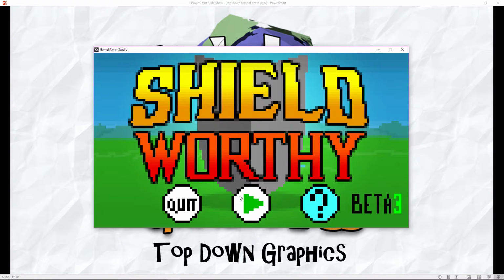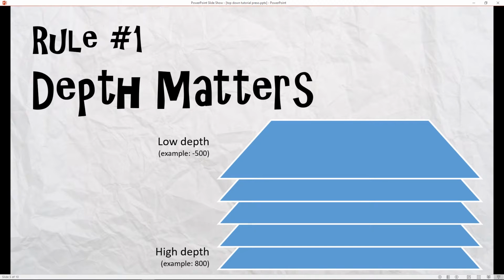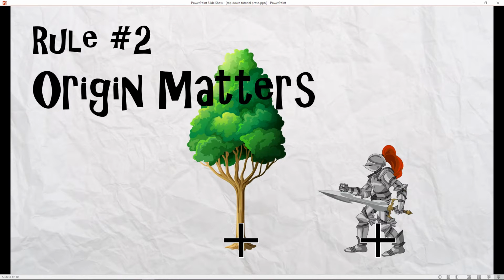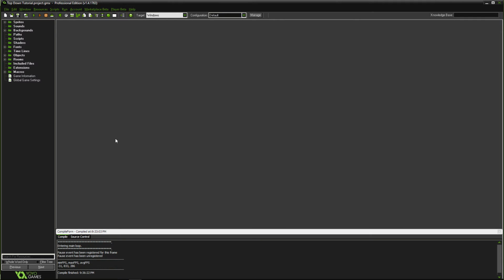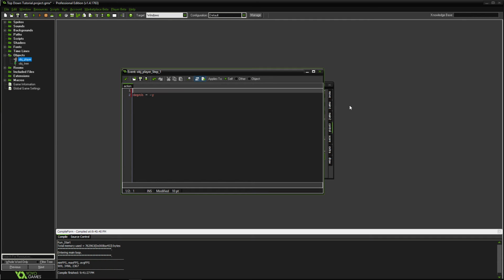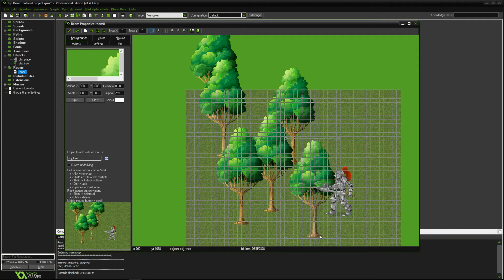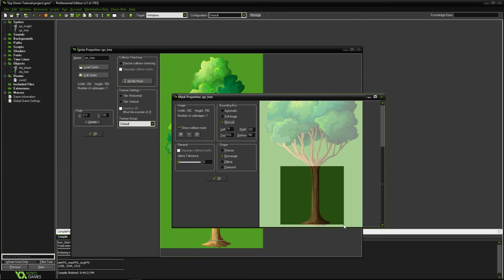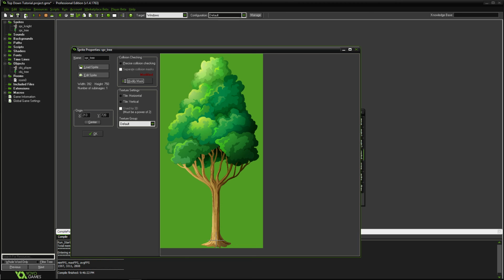Top down graphics in Game Maker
How to do fake 3D in a top-down 2D environment using Game Maker.

Minimal coding required.